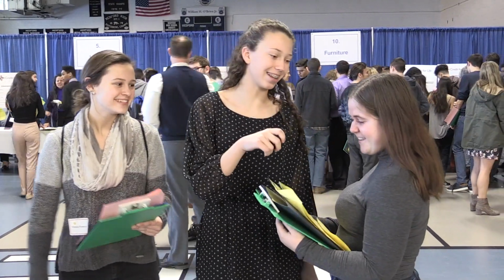Credit for Life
This video is about Credit for Life